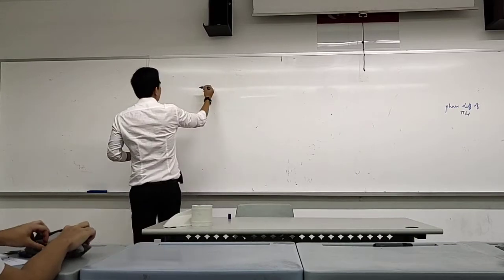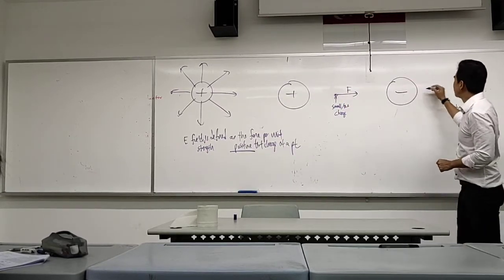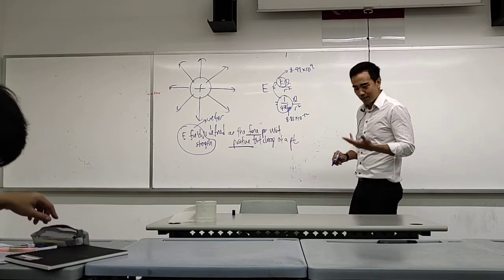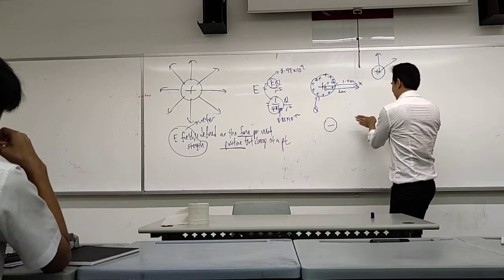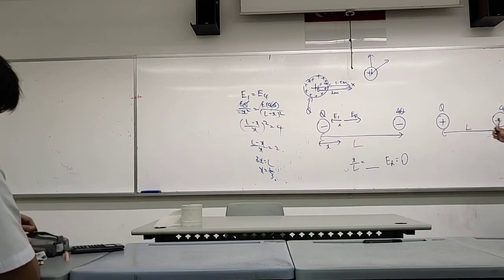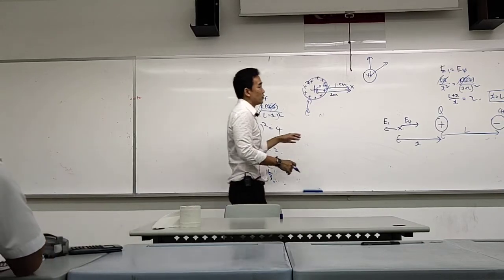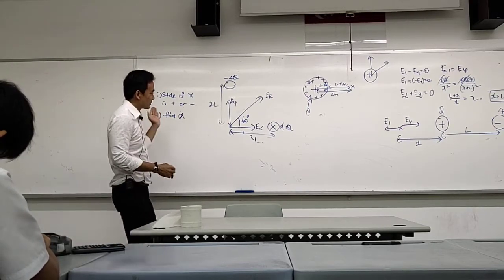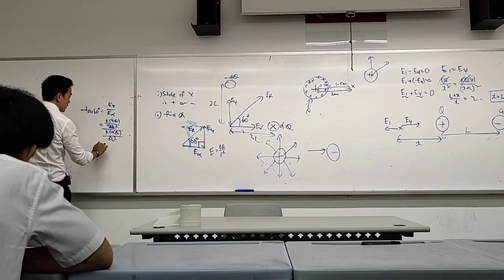Topic 5.1 - Electric field 1